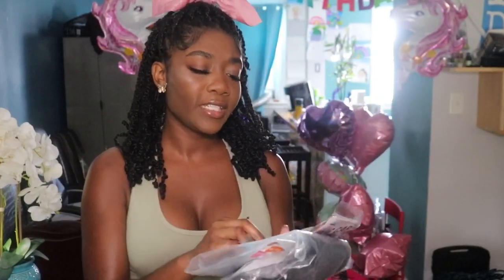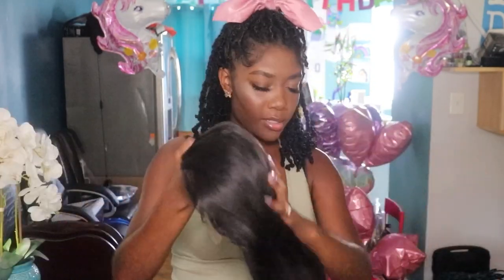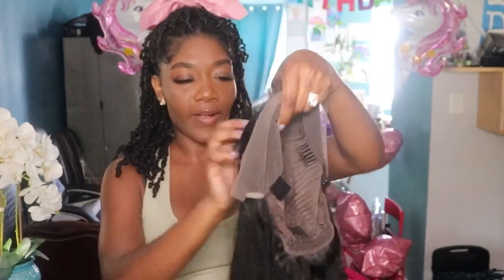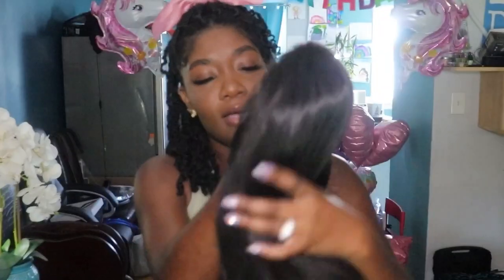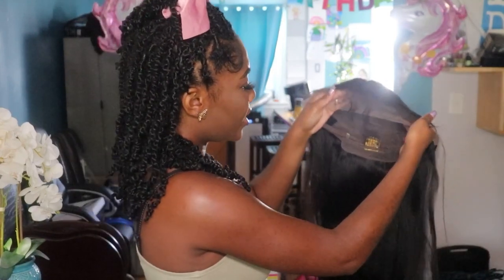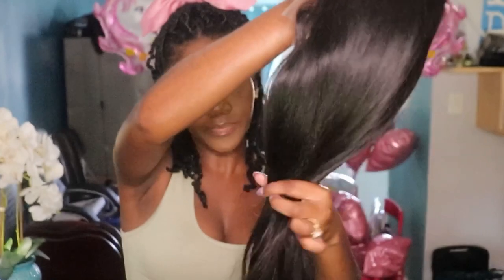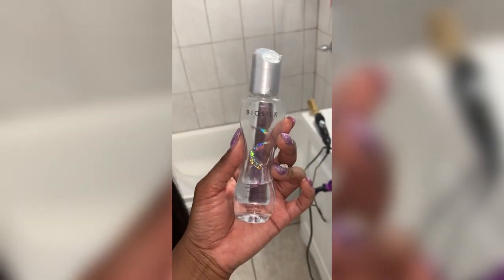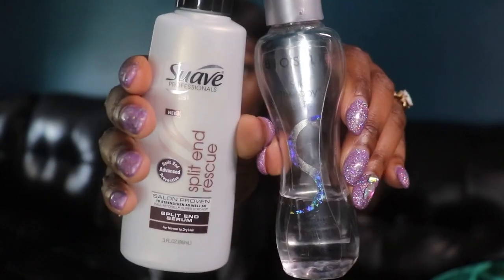HONEST Review Asteria Hair Wigs | NOT AN INFLUENCER REVIEW